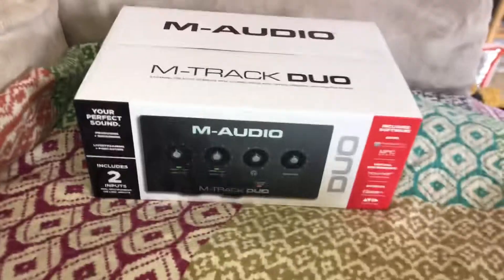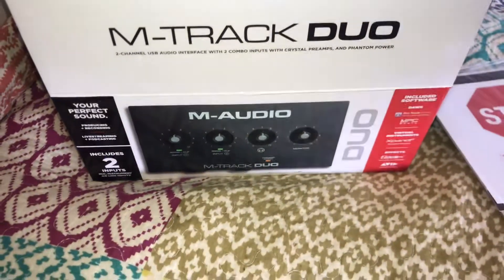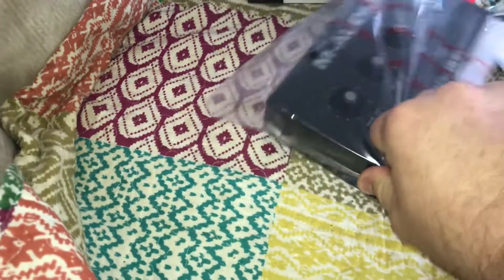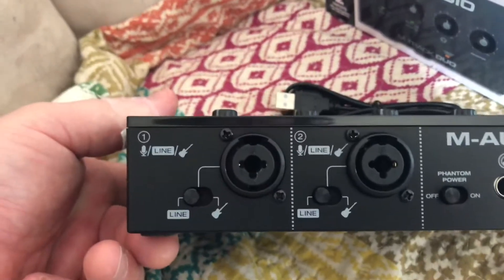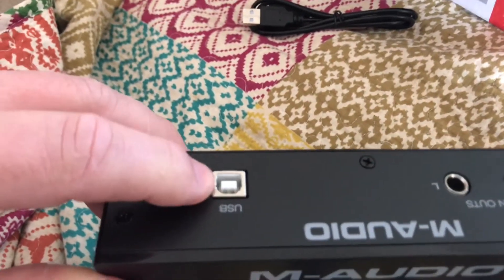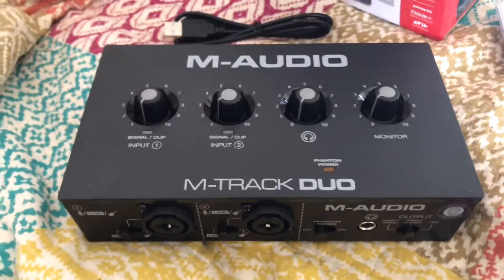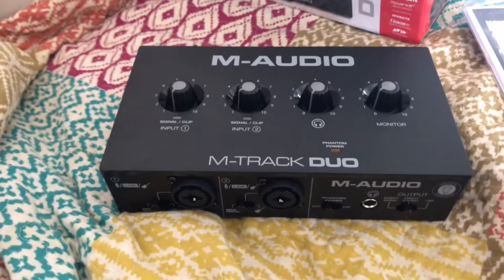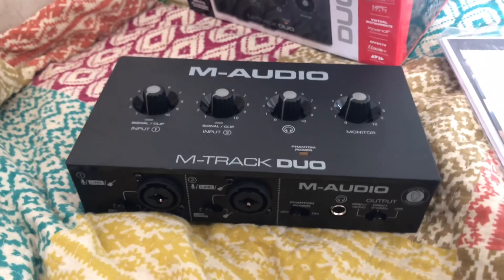M-Track Duo by M Audio Digital Interface Unboxing and Discussion, Overview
I talk about this digital Audio Interface, what it is, what it is used for, and just a basic overview for those not familiar with these devices. I also talk about the price point and why this is a game changer. I discuss the connections to different devices. I also think you could digitize the left right  (stereo) channels from a mixer